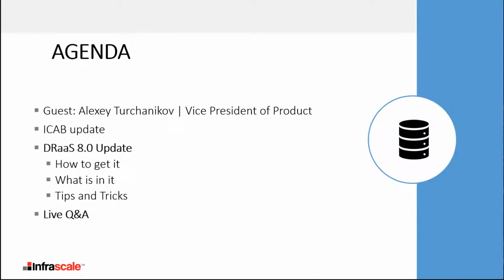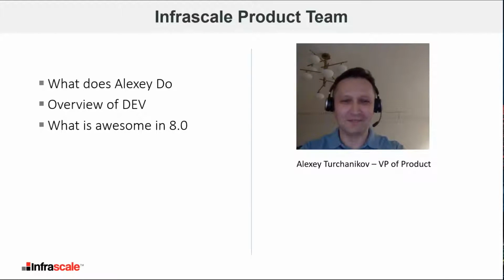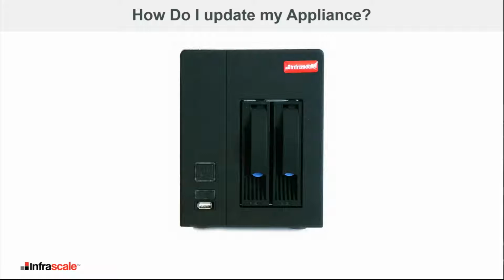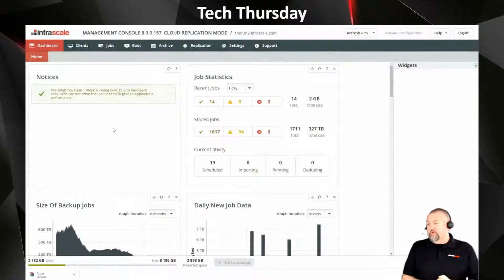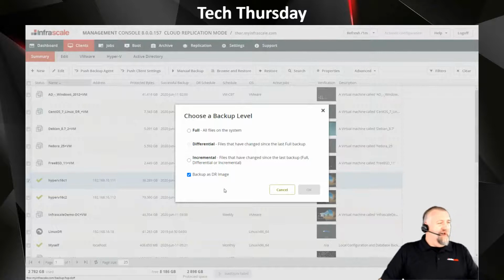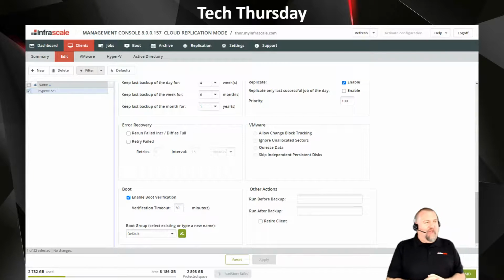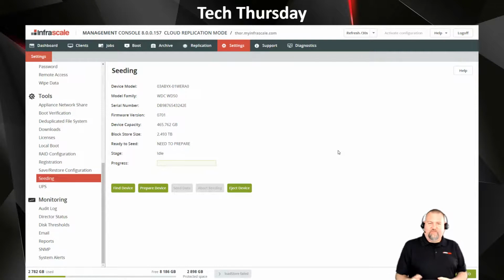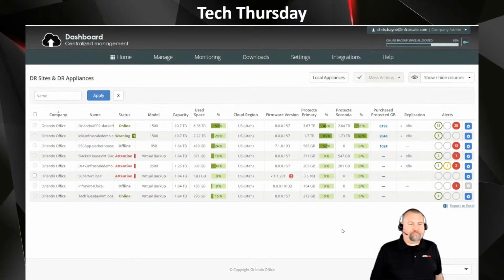Tech Thursday \ Guest: Alexey Turchanikov | VP of Product \ IDR Firmware 8.0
Agenda for this week:
• Guest:   Alexey Turchanikov | Vice President of Product
• Infrascale Cloud Application Backup
• Infrascale Disaster Recovery Firmware 8.0
 o How to update
 o What's in the Update?
 o Tips and Tricks.
• Live Q&A